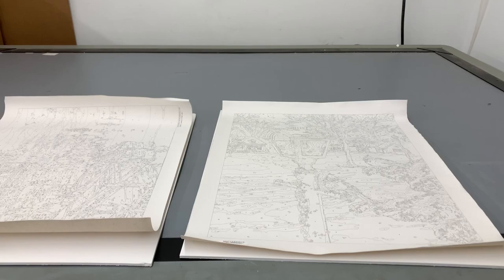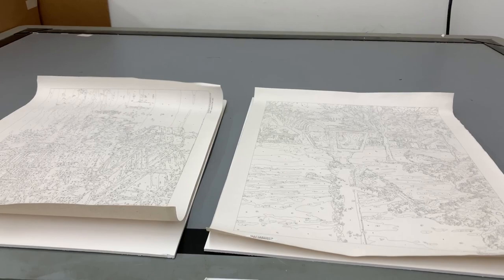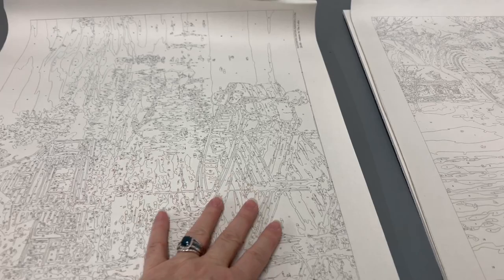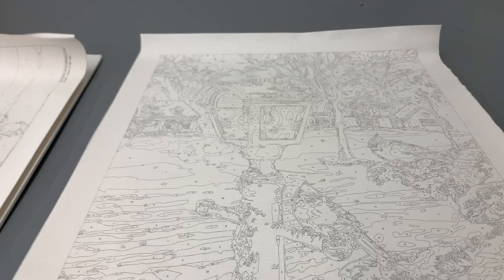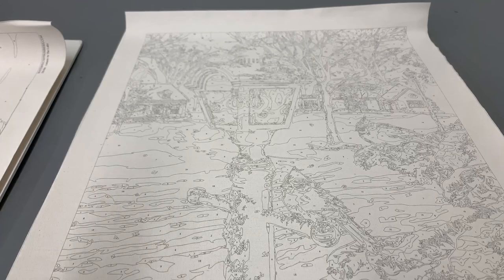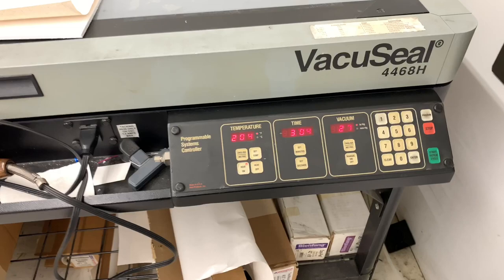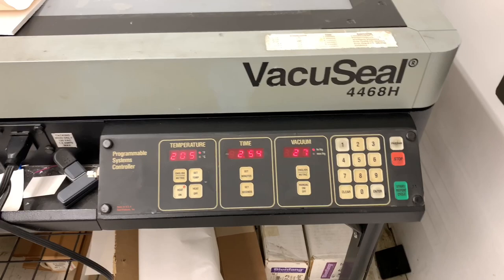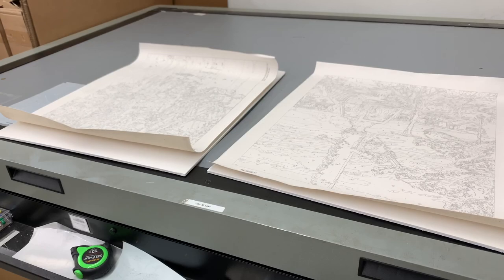DRY MOUNTING Prep Demonstration for Paint By Numbers PBN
MY FAVORITE “MUST-HAVE” PBN PRODUCTS:
These are the Amazon links for the brushes. You can also purchase these at Michael’s Arts & Crafts.
• Princeton 3750TS-10/0 Select Artiste Spot Detailer Angle Paintbrush, Synthetic, Size 10/0, 10
• Princeton Artist Brush Select Synthetic Brush Spotter Size 5/0
• Princeton Artist Brush Select Synthetic Brush Petite Round Size 5/0
• Princeton Artist Brush Select Synthetic Brush Petite Spotter Size 10/0
* Princeton Artist Brush Select Synthetic Brush Petite Round Size 20/0
• Liquitex Flow-Aid Medium
* Liquitex Clear Gesso 8 oz
* Liquitex Clear Gesso 32 oz (Great value!)
* Alvin Artist Sketch/Drawing Board (23x26")
* Frog Tape 1.88" Wide
* 2” wide paintbrush